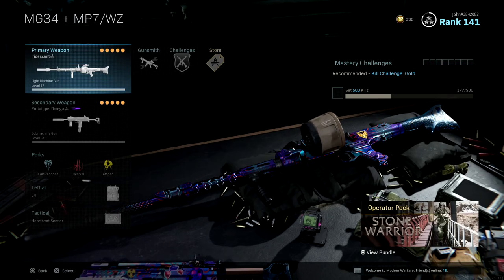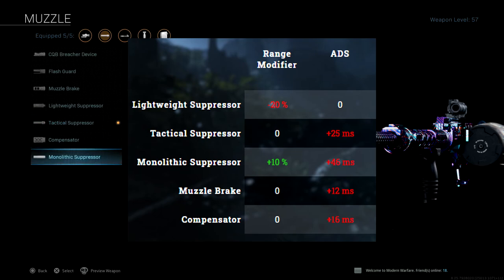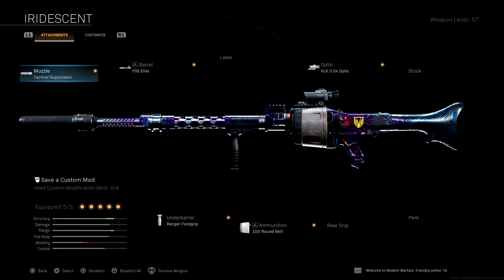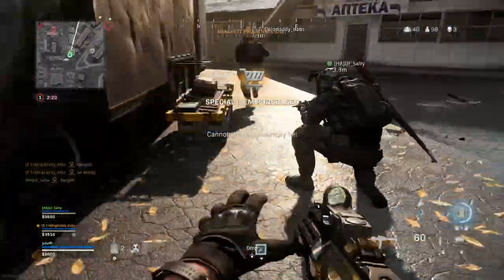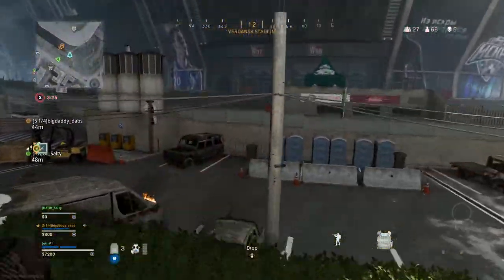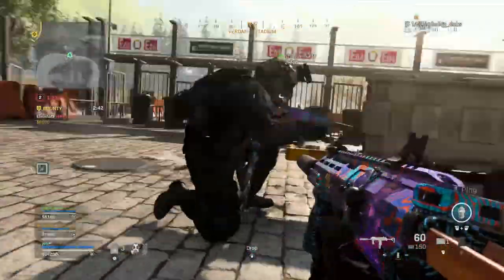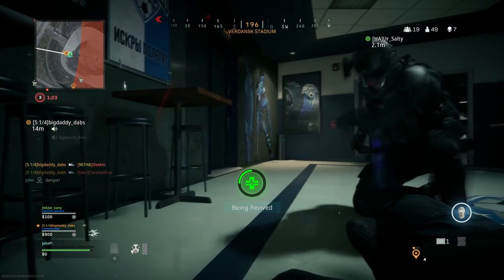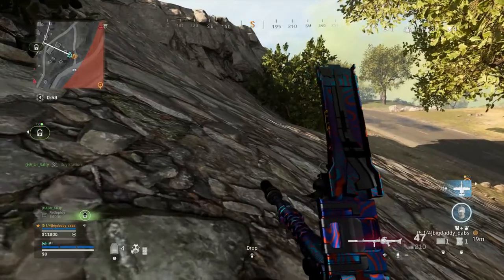THE MOST UNDERRATED WEAPON IN WARZONE 🔥 (MODERN WARFARE WARZONE VICTORY #36 - 13 KILLS)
In this video, I took another dub on Trios with my cousin and homie on Warzone. I managed to drop 13 kills, my cousin dropped 9 kills, and my homie dropped 7 kills, making it a total of 29 kills which is awesome. This was definitely an intense game with a close ending. I used the MG34, which I believe is one of the most underrated, if not, the most underrated weapon in Warzone, and the MP7. This weapon completely shreds thorugh enemies, but it can be more challenging due to its recoil and control. What weapon do you guys believe is underrated in Warzone?

2️⃣️ N/A